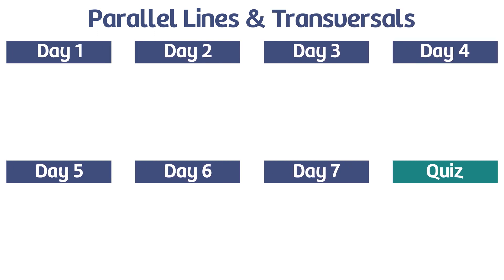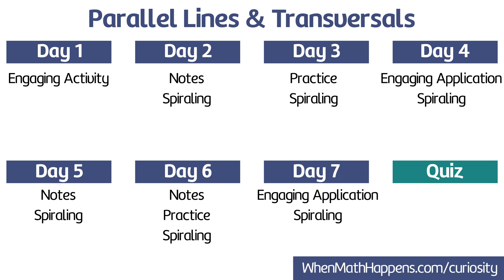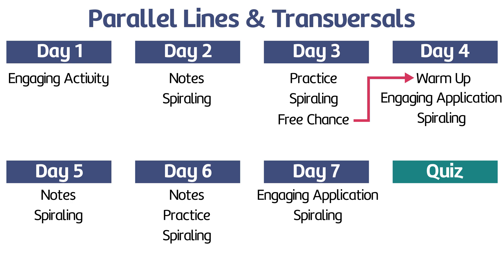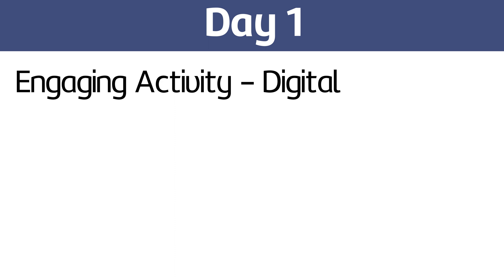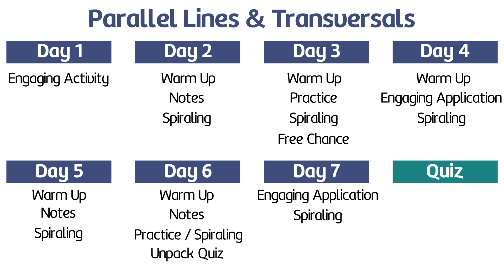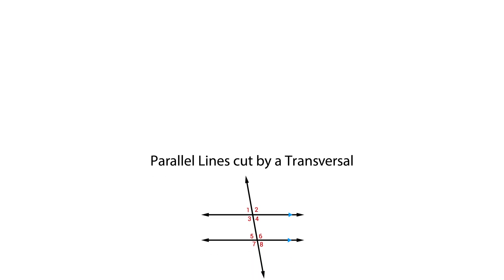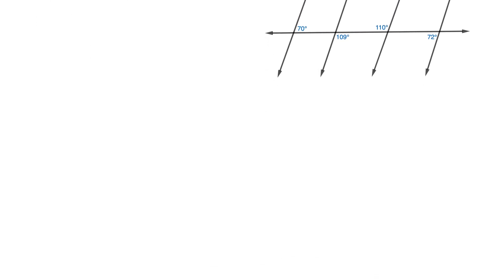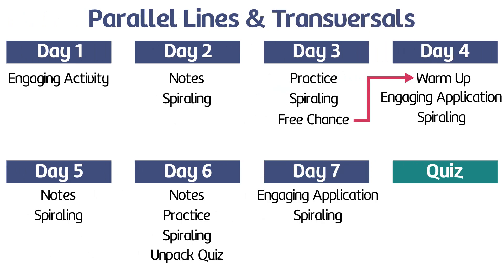Part 8: What Does a Unit Look Like? (Standards-Based Grading Workshop)